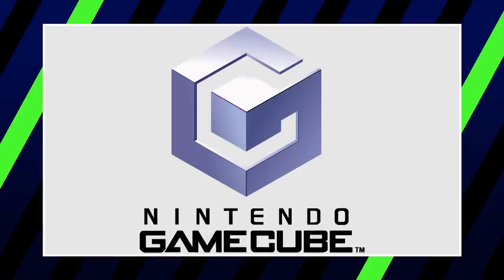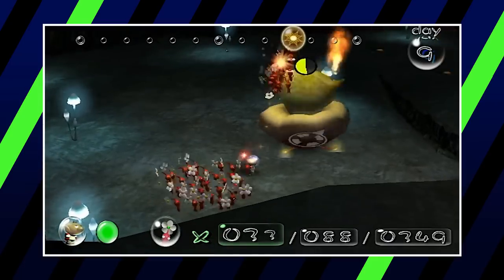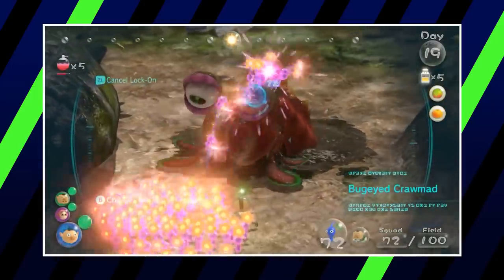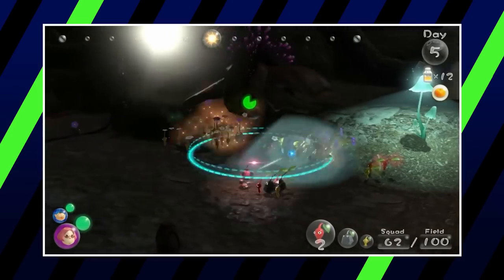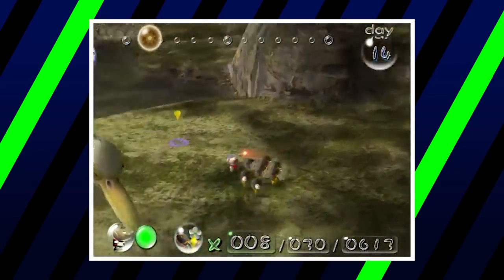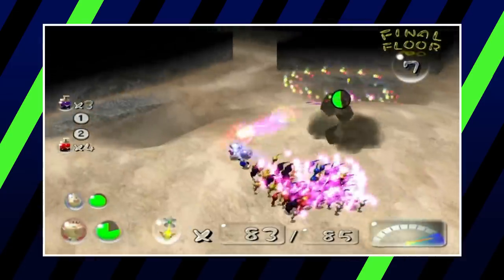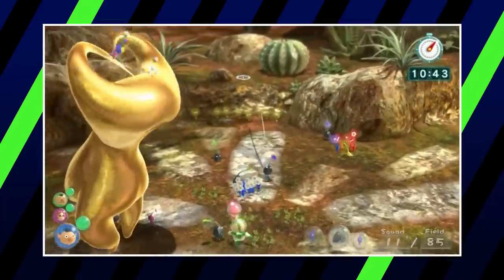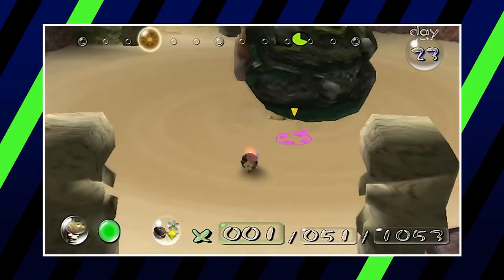PIKMIN Bosses: Weak to Powerful 💪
Crash landing its way onto the GameCube in 2001, Pikmin quickly became one of Nintendo's most bizarre and beloved properties by many. Taking control of a space captain who's canonically the size of a thimble, the Pikmin games see the player traversing through a dangerous planet with an army of aggressive multi-colored carrot creatures. Throughout their travels, the space explorers and their obedient plants have encountered many enemies which would like nothing more than devour or crush everything in their path. Today we're looking at the biggest baddies of all; the bosses, and we're going to see which ones are more of a minor nuisance and which ones are the truly threatening foes.

🎮 Sonic the Hedgehog Squid Game?

Credits
Production Leads / Polish Editors: Luka Lalosevic & Kristijan Vukovic
Video Editing by Md Asad Al Hossain
Media Team: Clemarjon Laguardia, Trixia Salonga, Kristijan Vukovic & Luka Lalosevic
Produced by: Kyle J. Beauregard